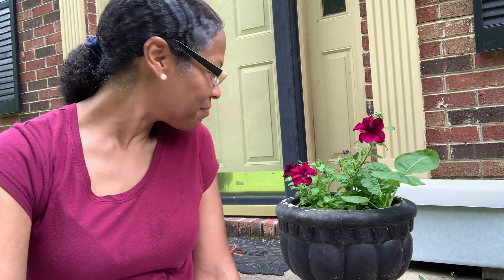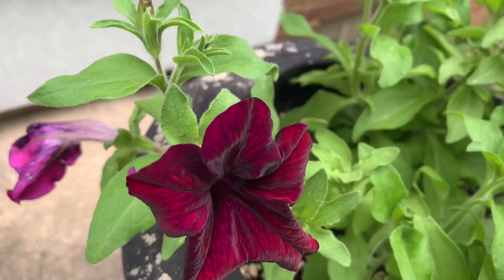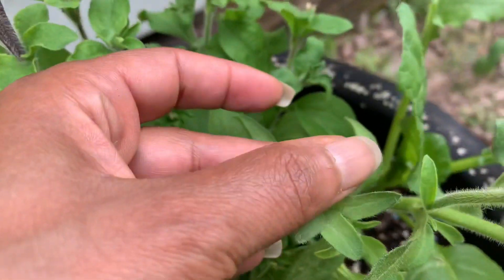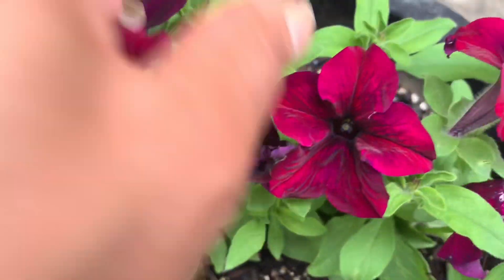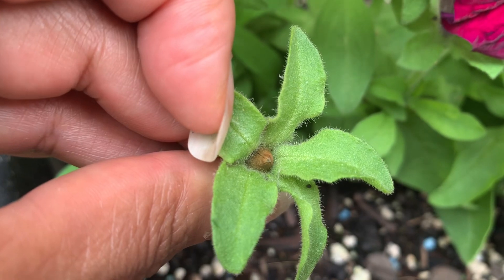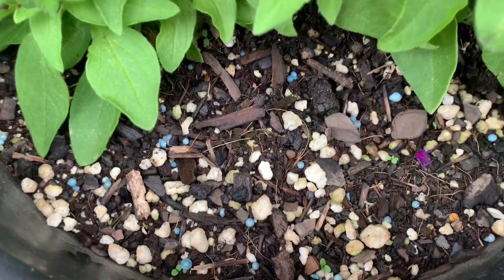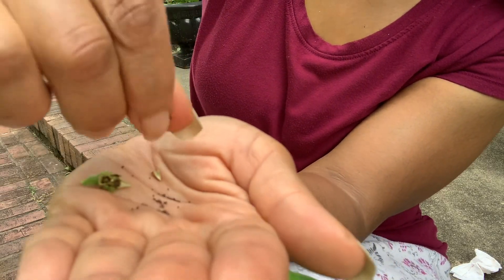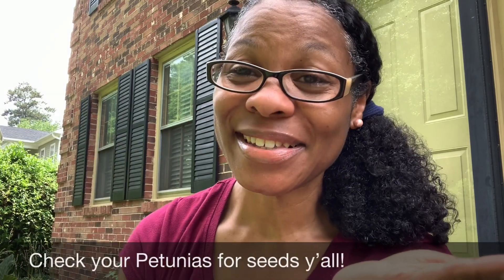Flower Gardening Hack: Do you save your Petunia seeds?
Just sharing one part of gardening that brings me pure joy: collecting Petunia seeds!